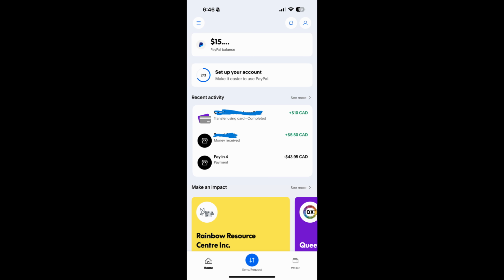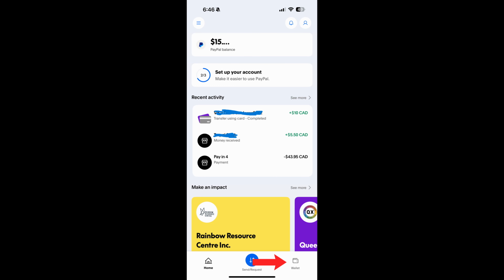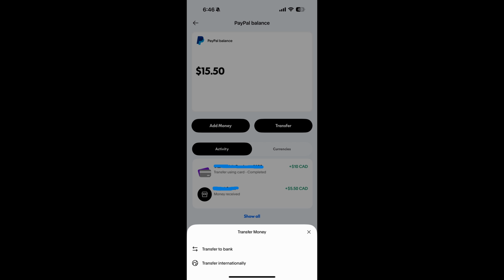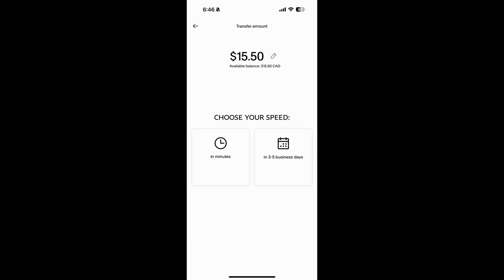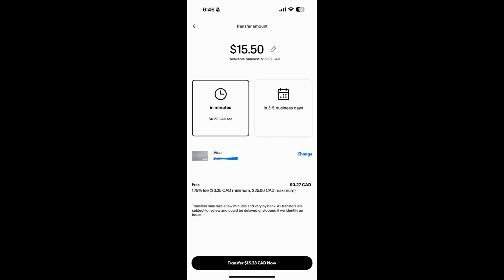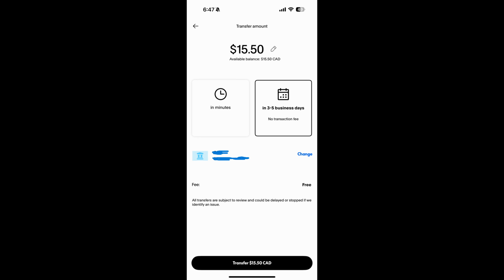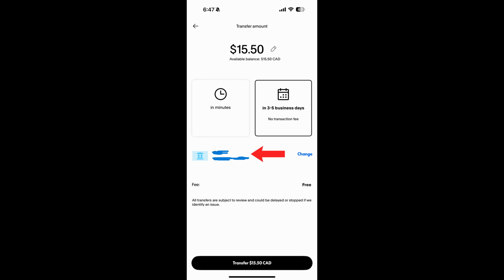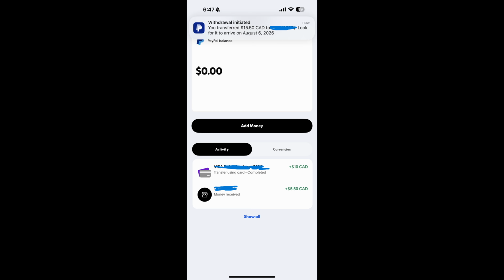How to Transfer Money from PayPal to Bank Account (Step-by-Step)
Learn how to transfer money from PayPal to your bank account in just a few simple steps.
This beginner-friendly PayPal tutorial shows you exactly how to withdraw your PayPal balance to your linked bank account.

Need to move money from your PayPal account to your bank? In this step-by-step tutorial, I'll show you exactly how to transfer your PayPal balance, choose between instant and standard transfers, and avoid common mistakes during the process.

Whether you're using PayPal for the first time or simply need a quick refresher, this guide will walk you through everything you need to know.

In this video you'll learn:
• How to transfer money to your bank account
• The difference between instant and standard transfers
• How much the instant transfer fee costs
• How to complete the transfer successfully

This tutorial is designed for beginners and is easy to follow from start to finish.